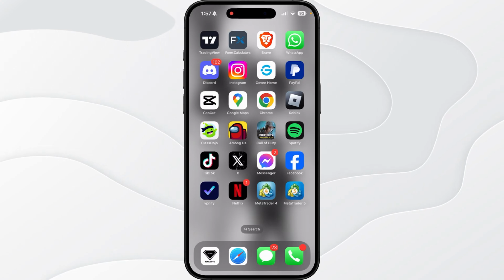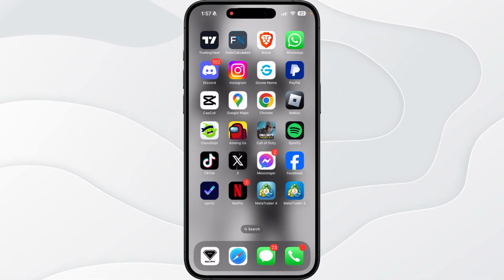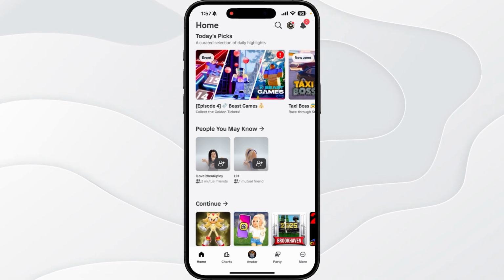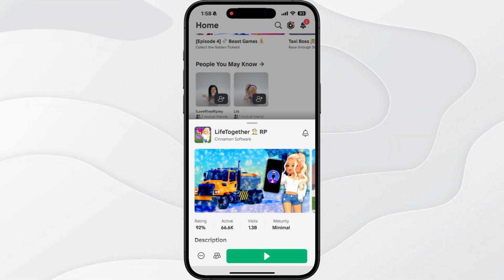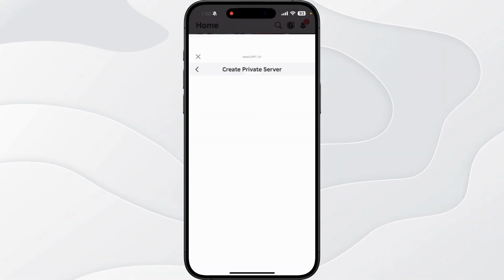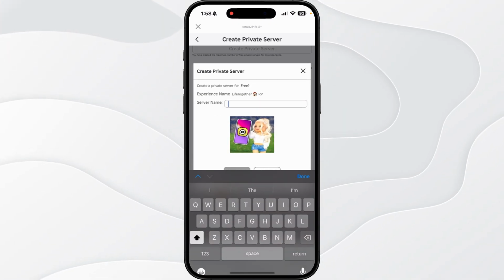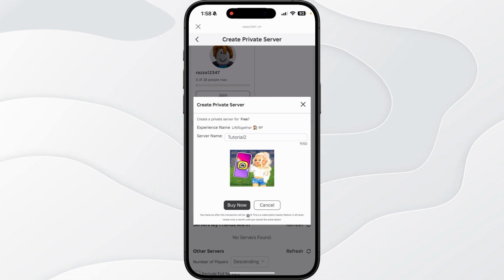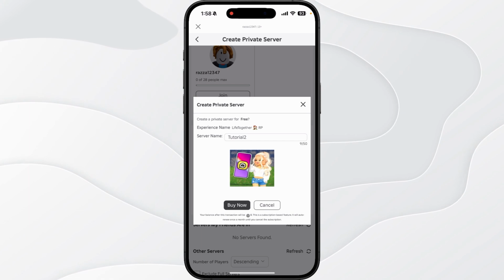How To Create Private Server For Free on Roblox - 2025 Full Guide